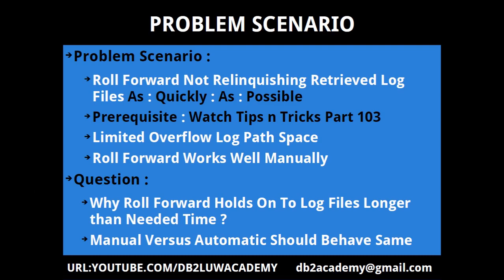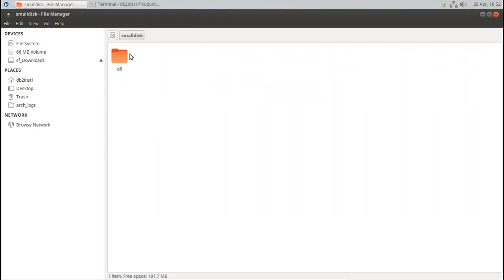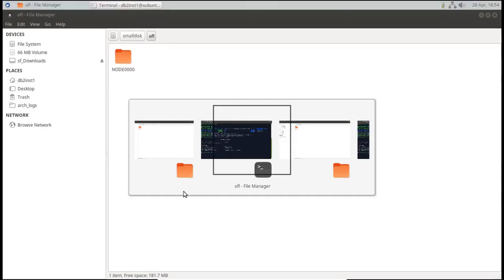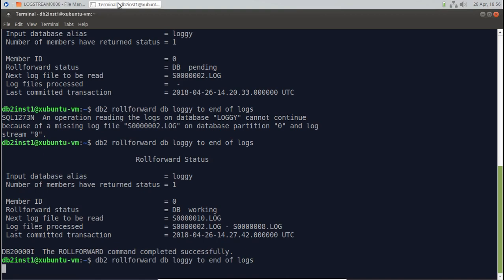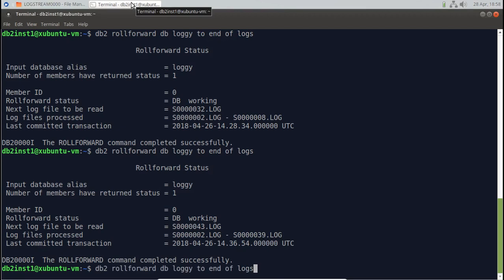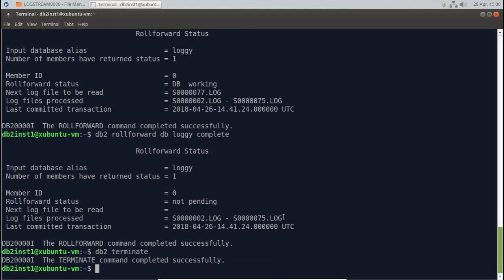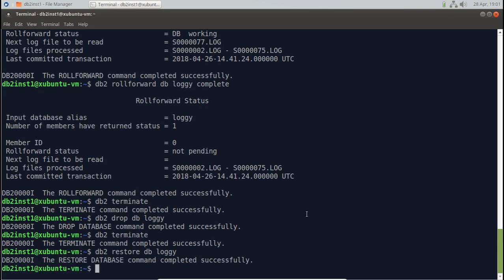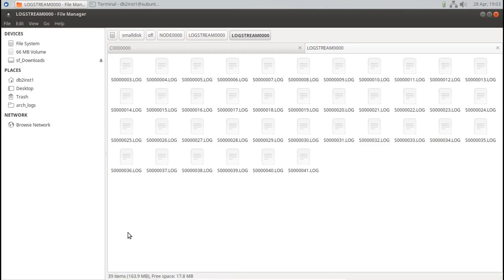Tips n Tricks Part 128 - Roll Forward Not Relinquishing Retrieved Log Files AQAP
Roll Forward Not Relinquishing Retrieved Log Files As Quickly As Possible.
Manual vs Automatic